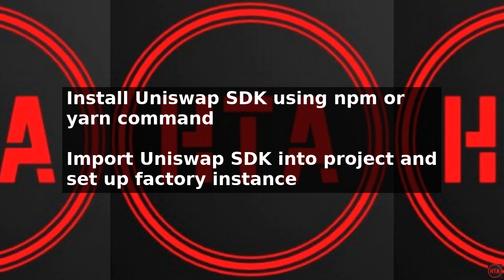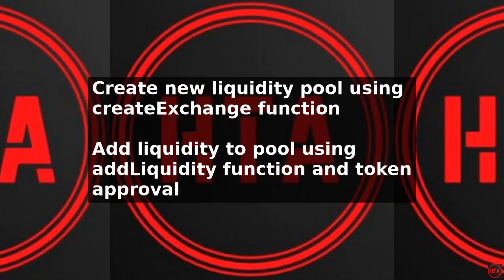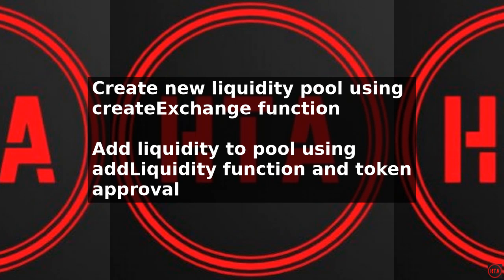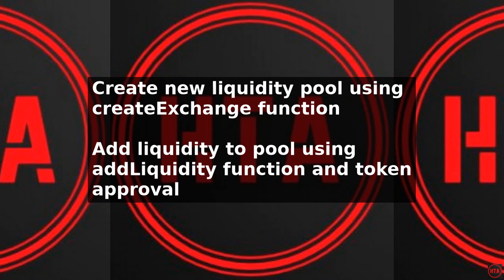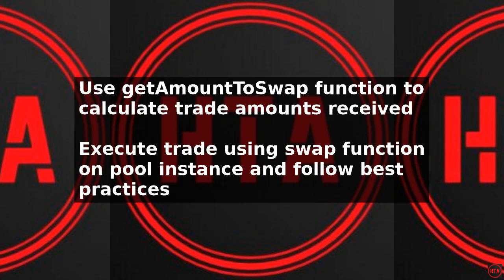How To Use SDK For Uniswap Factory (2025)